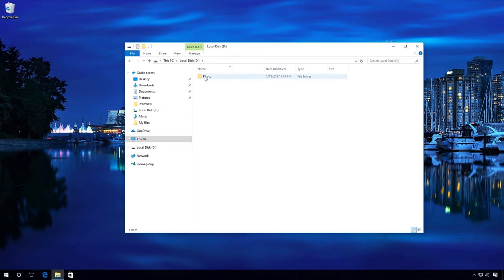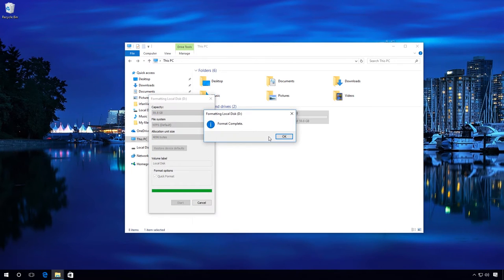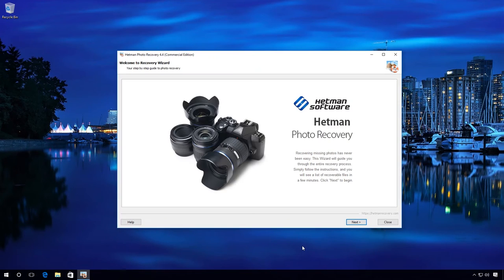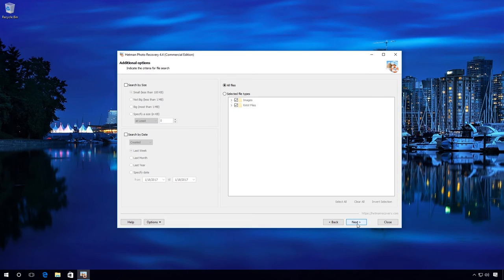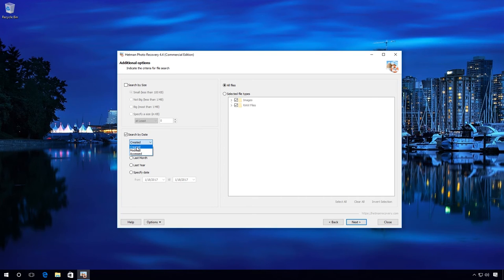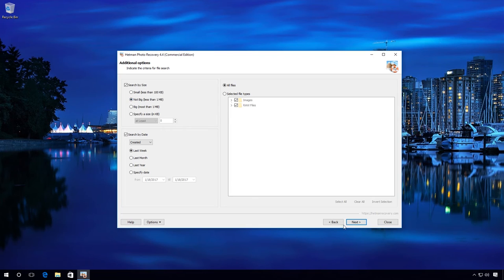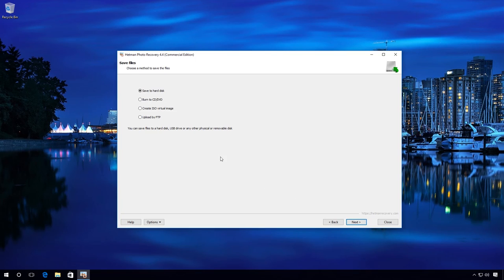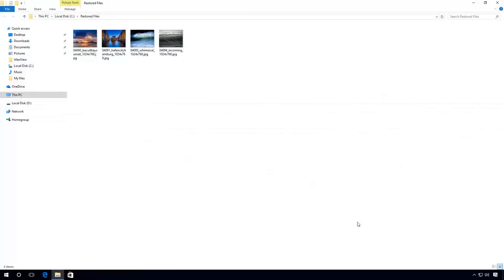⚕️ How to Recover Photos From a Computer or Laptop Hard Disk After Deleting or Formatting in 2021🔥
👍 Watch how to recover photographs from a computer or laptop hard disk after they were deleted or the disk was formatted. Users often suffer from losing entire archives containing their holiday or wedding photograps when they clean their hard disks. School and kindergarten celebrations, baptismal services, first steps of your child and photographs of any other important events are invaluable.

Content:
0:00 - Intro;
0:25 - What to do if data is lost?
1:07 - How to recover files using Hetman Photo Recovery

If you faced such a problem, just follow our recommendations:
1. Stop working with the hard disk from which the photographs were deleted. If it is impossible, reduce your work with it to a minimum. Every program you install or a file you download from the Internet can rewrite the deleted photographs, and you won’t be able to have them back.

2. Check the Recycle Bin - your photographs may be there. Try to remember where you got these photographs. If you had them from a photographer, you can ask for these files again. If you took them with your phone or camera, check their memory card.

3. If you haven’t found any backup copies of the photographs, use Hetman Photo Recovery.

Now let us see in detail how photographs can be recovered with Hetman Photo Recovery.

To do it, let’s reconstruct a situation when important files can be lost (in this case, they are photographs).

• There are photographs on disk D
• Format it
• As we can see, the disk is formatted, the photographs are lost and we need to recover them now.

So how do you recover these photographs with Hetman Photo Recovery?

• Start the program.
• The File Recovery wizard opens.
Click “Next”
• Select the drive where you need to recover photographs and click “Next”
• Select “Fast Scan”, “Next”
• In additional options, you can specify the date when the files were created, opened or modified, and the file size to make the search more exact.
• I will select “Search by Date ” – “Created” – “Last Week”, because in my case the files were saved to the hard disk only recently; now “Search by Size”  – “Not Big”, because in my case all deleted files were less than 1 MB on average, and click “Next”
• Wait for the analysis to be complete.
• Ready. You can see the miniature pictures that you can recover.
• Uncheck the boxes from the photographs which you don’t need (if there are any). Click Next.
• Here, select “Save to hard disk” and specify the path where your photographs will be recovered to. Click “Recovery”
• Ready

As you have just seen, the program did the job easily and quickly, and it took me almost no effort, thanks to the user-friendly interface and an easy-to-use recovery wizard.

That is all for now. I hope this video was useful for you.